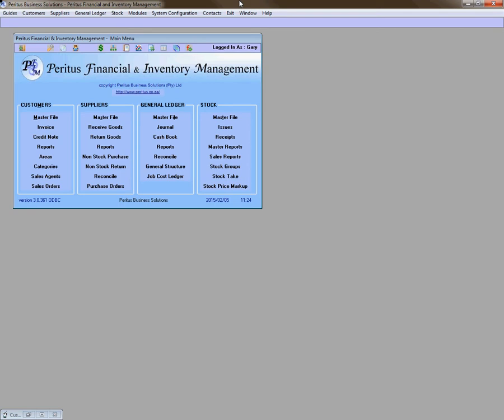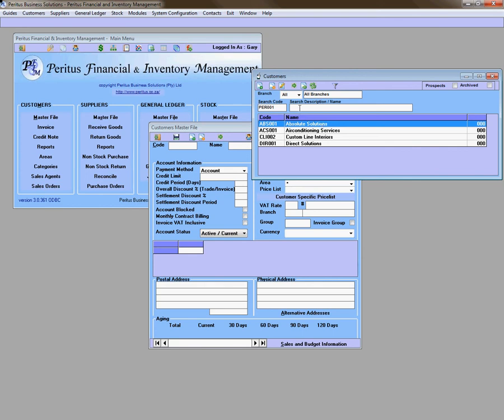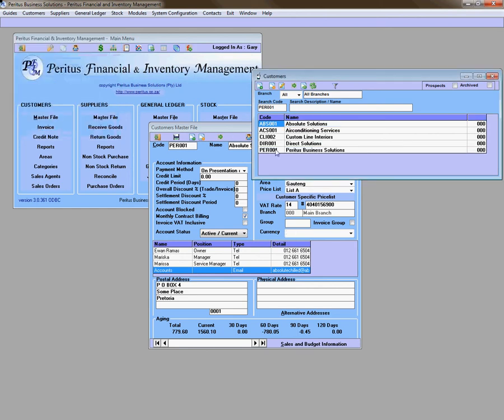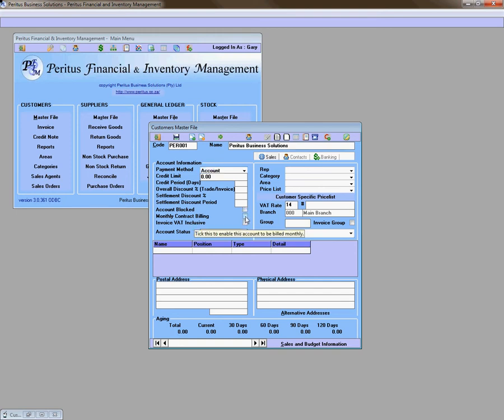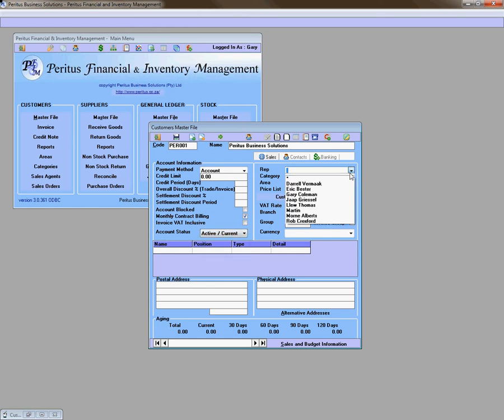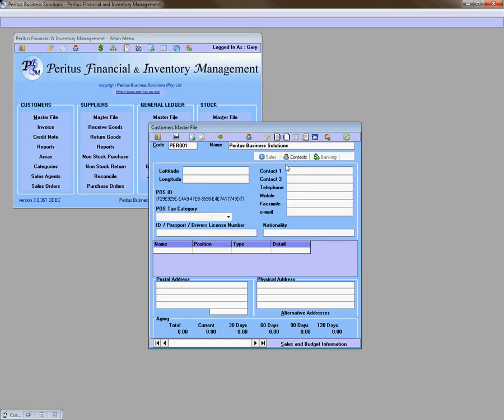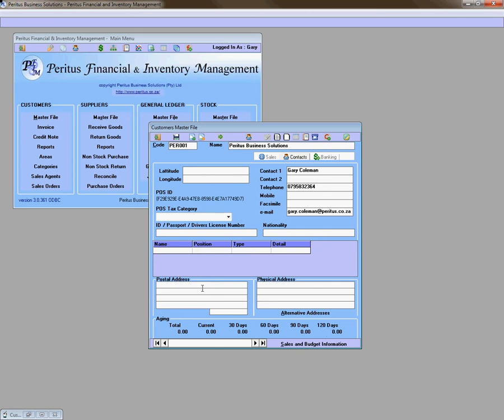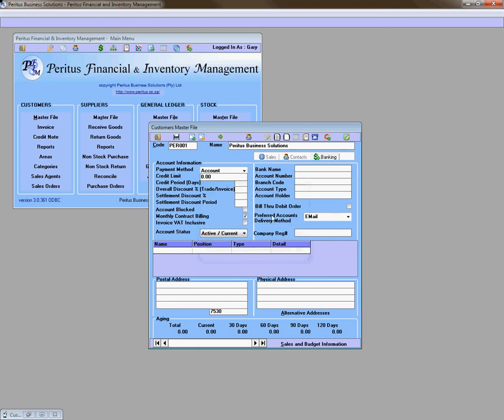Creating A Debtor within PFIM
Peritus Financial and Inventory Management PFIM Training Part1